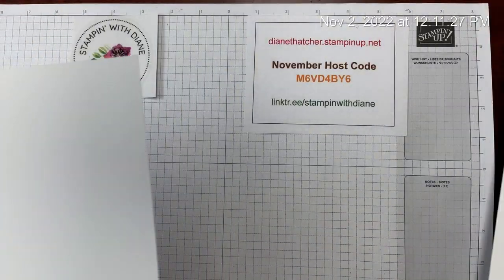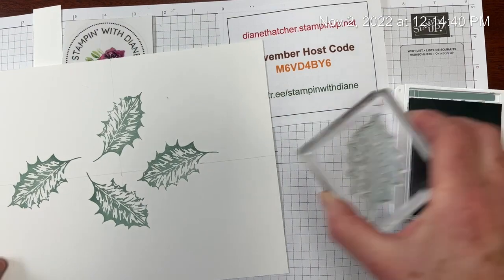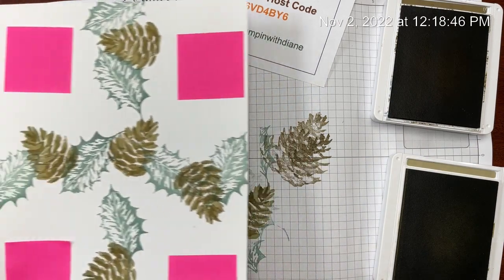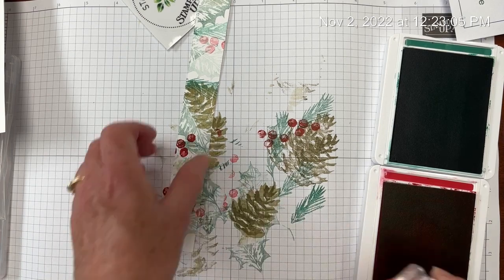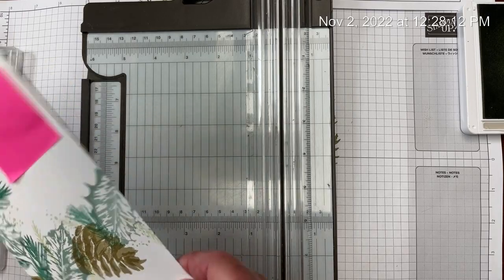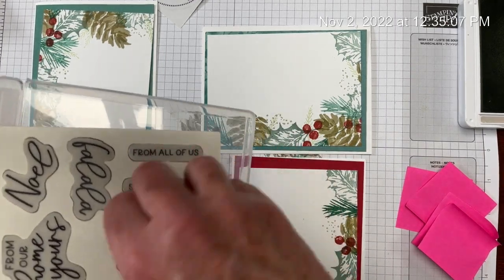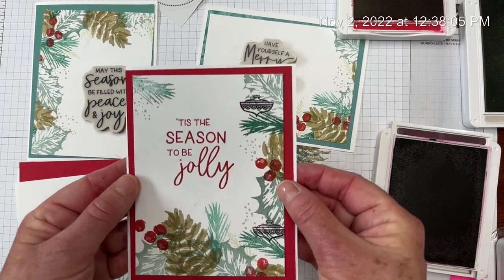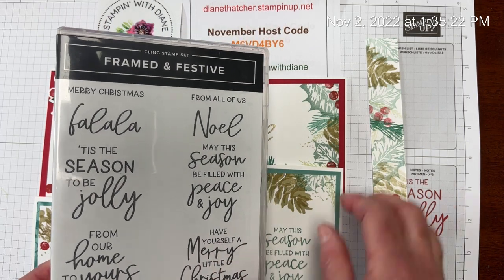Stampin' with Diane - Tea & Cards T shape stamping using Framed & Festive stamp setl.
Stamp as much or as little as you wish using the T Shape design. I am using the “Framed & Festive” from Stampin’ Up! for my sentiments and a variety of other sets for the images. Purchase any Stampin’ supplies from my online store By using the November host code M6VD4BY6, you will receive a thank you gift from me.